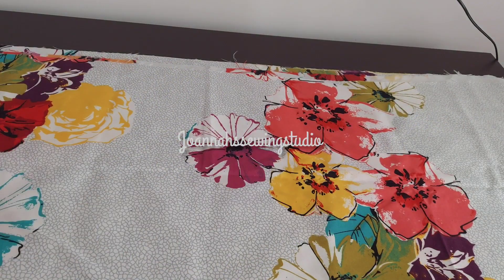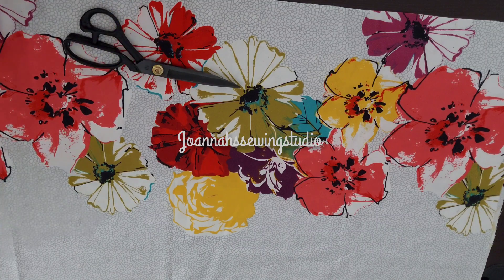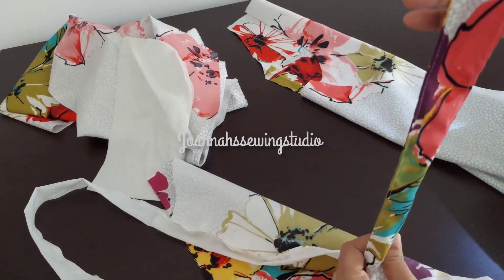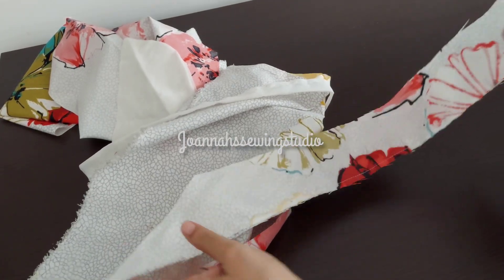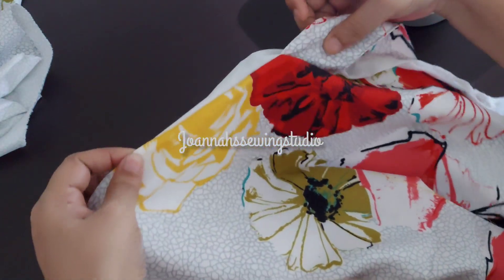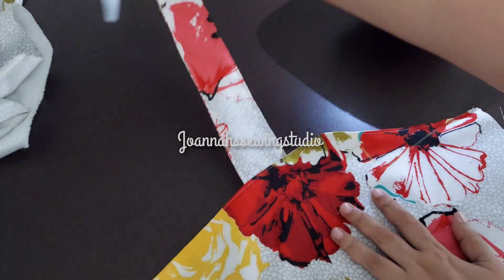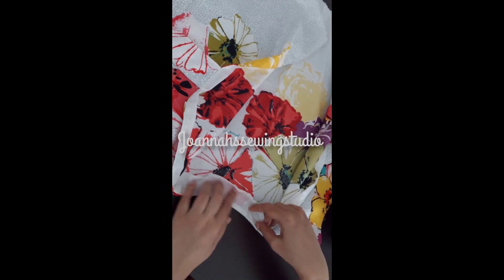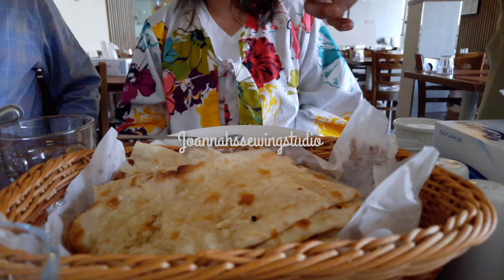easy sewing of shrug with half metre cloth #3